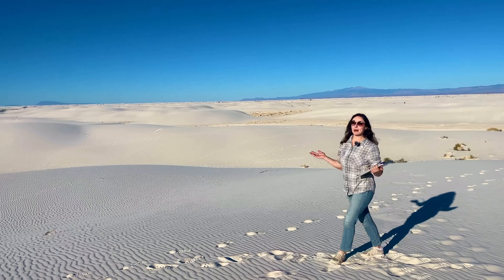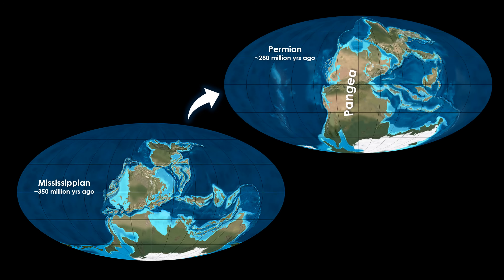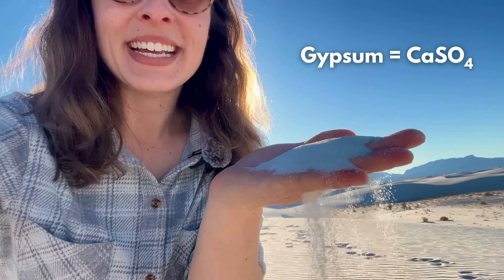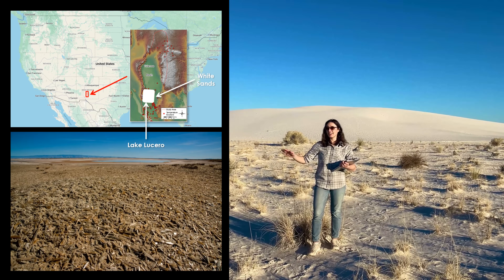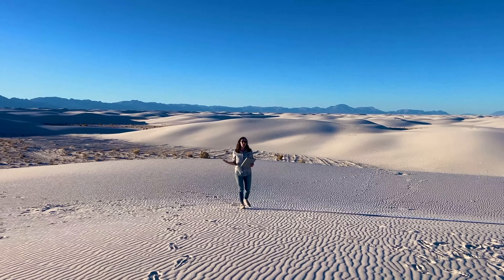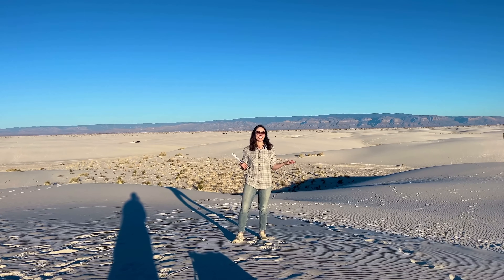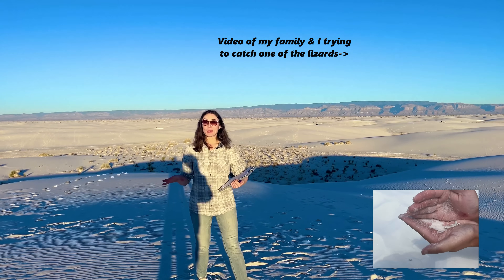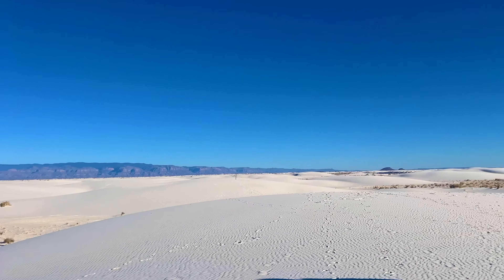The 280 Million Year Story of White Sands National Park! GEO GIRL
I've been visiting White Sands National Park since I was a kid, but it holds new meaning now that I've learned about its incredible geologic story! Hope you enjoy my explanation of the geologic history of White Sands in this video, including some clips of my time here growing up ;)

0:00 Intro to White Sands!
0:56 Pangea & Extinctions
2:19 Shallow Sea Disappeared
2:58 How the Gypsum Formed
4:53 How the Dunes Formed
6:03 Why it’s Pure Gypsum
7:35 Life in the White Sands?
8:21 Outro & Upcoming Content!

New Mexico Bureau of Geology & Mineral Resources- White Sands info